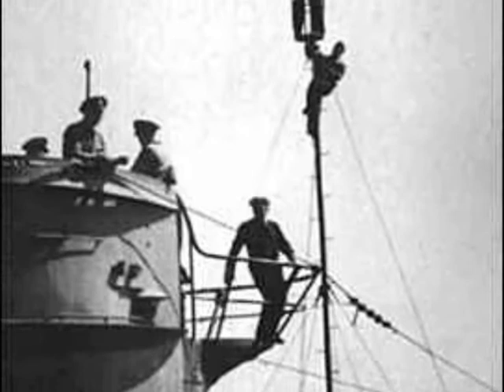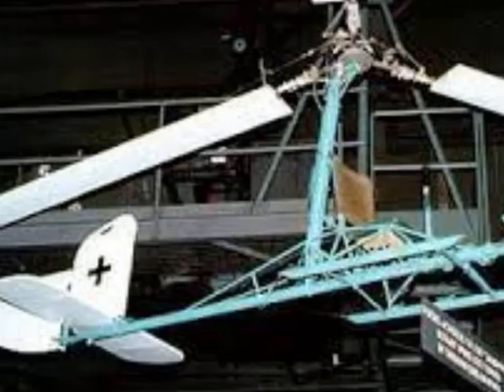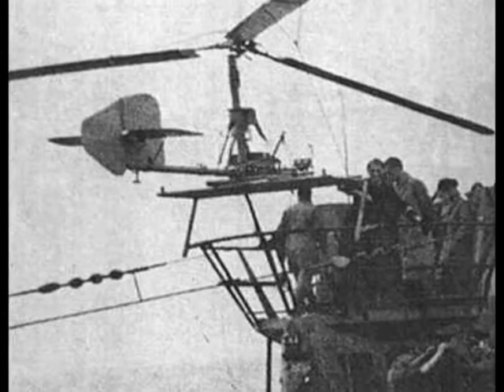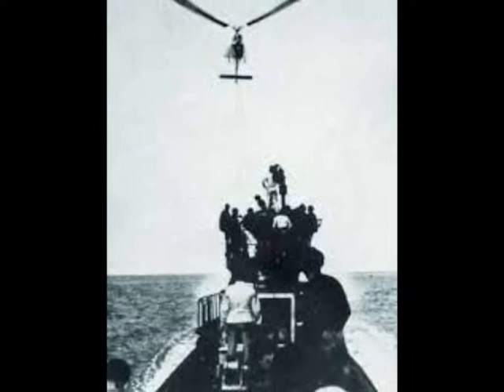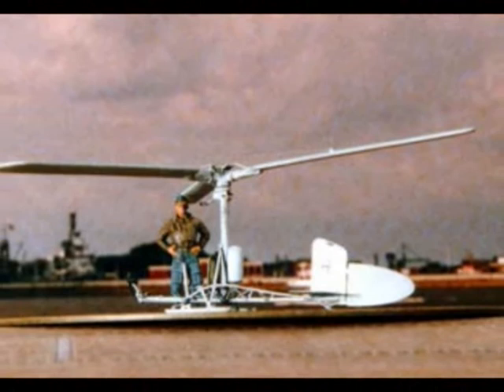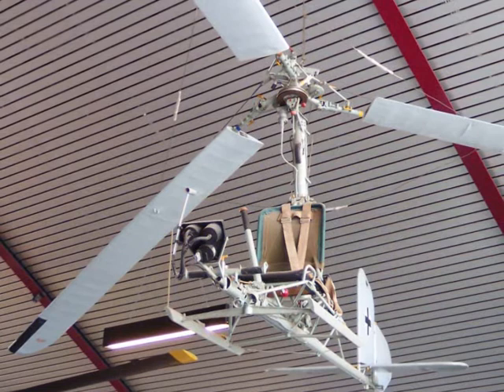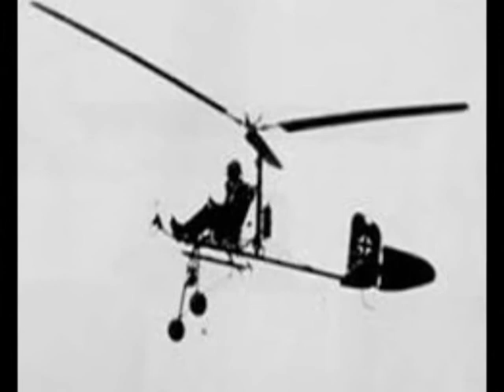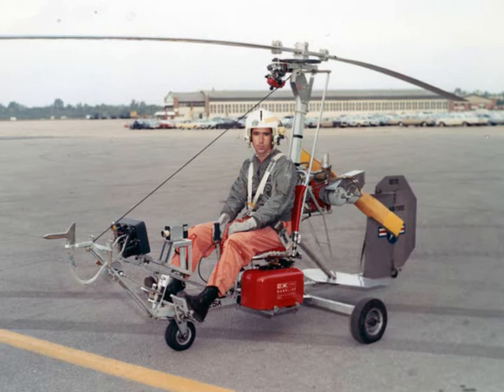Mini-Helicopter on German U-boats ’42 – ’45 (Focke Achgelis Fa-330 Bachstelze)